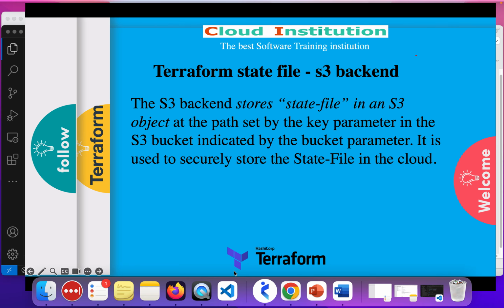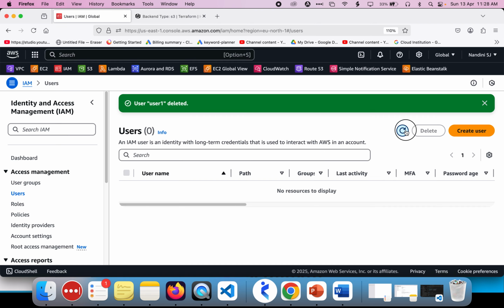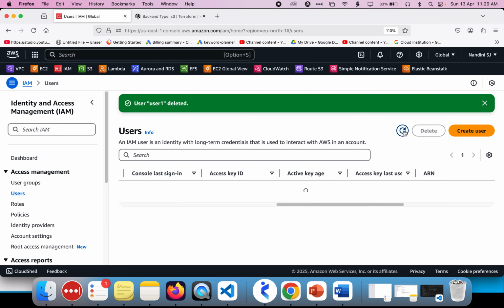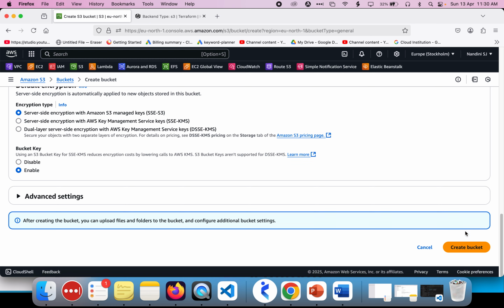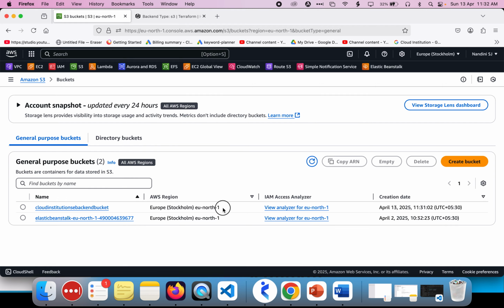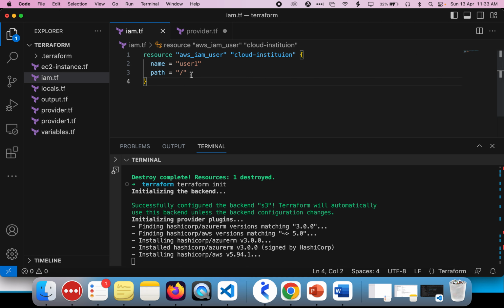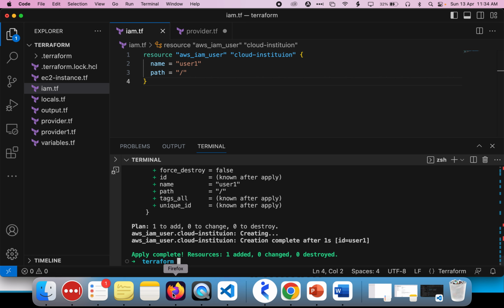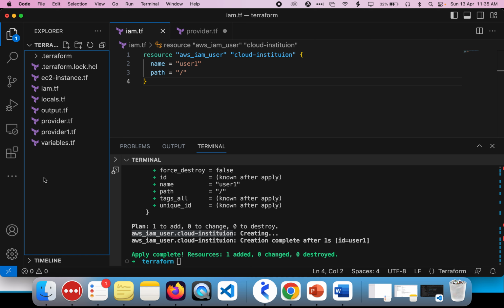Terraform state file s3 backend